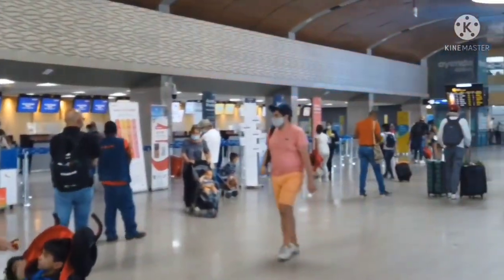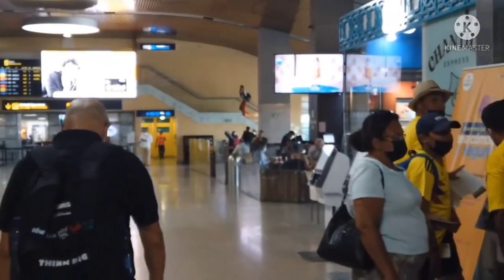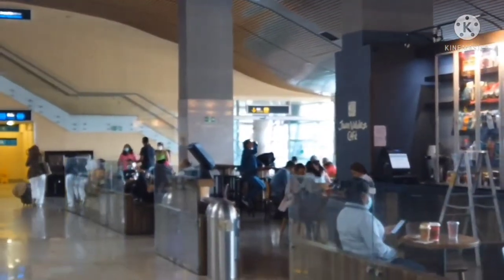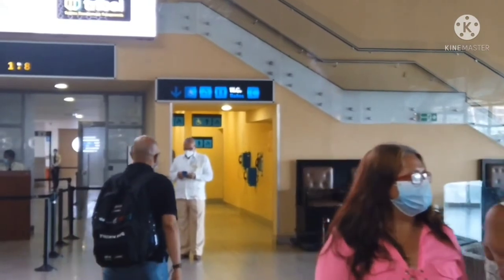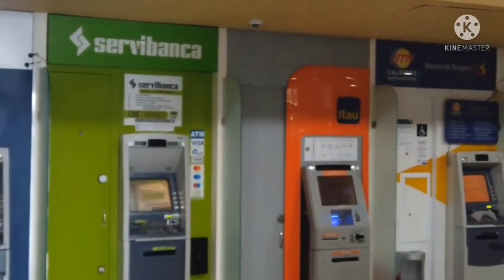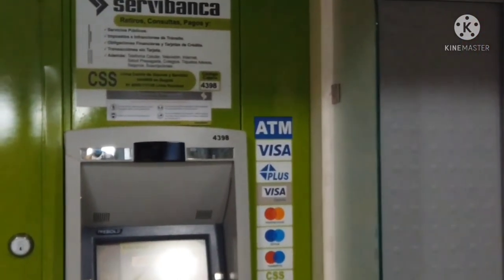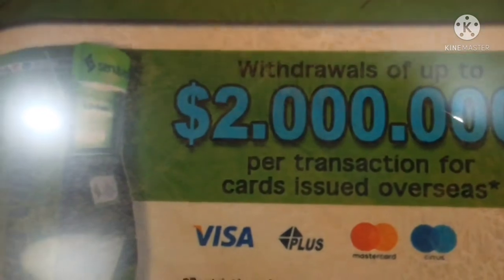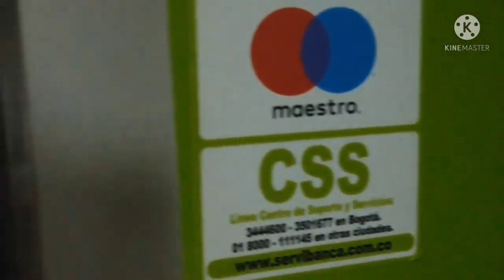How to get money out foreign ATM